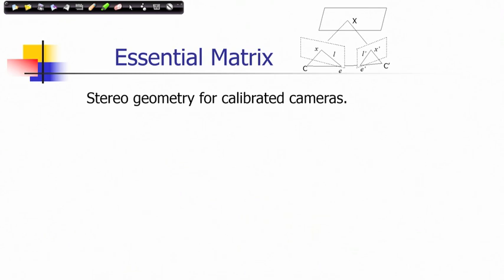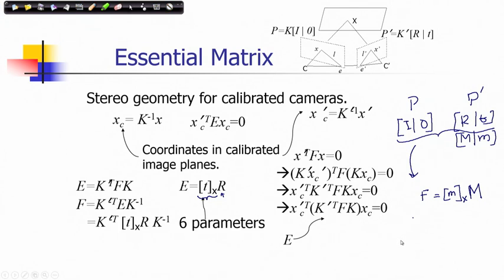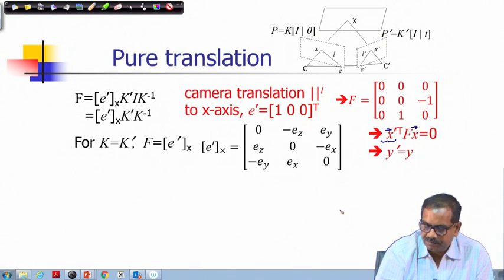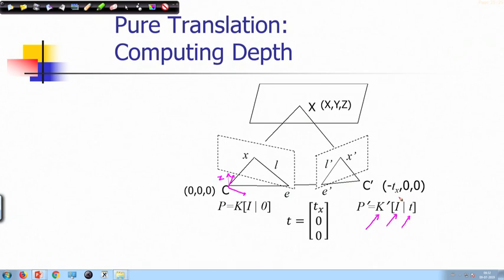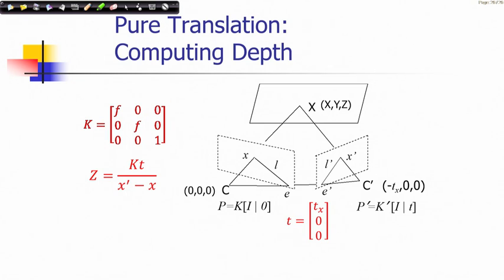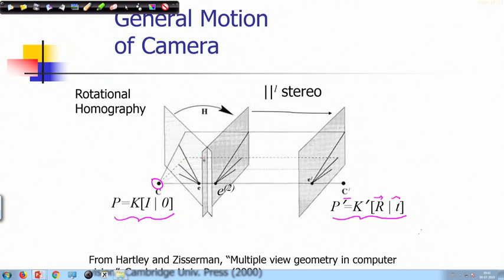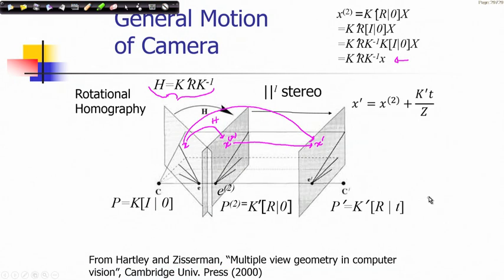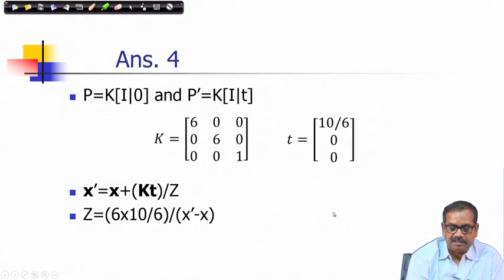Lecture 18: STEREO GEOMETRY – PART III